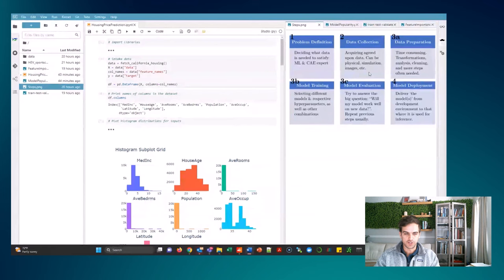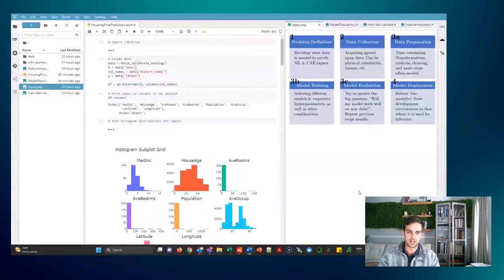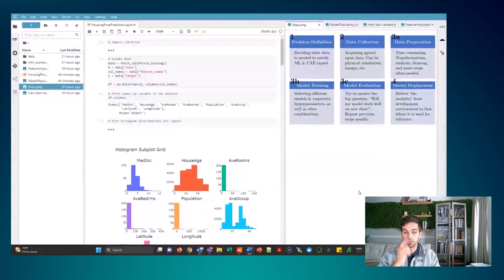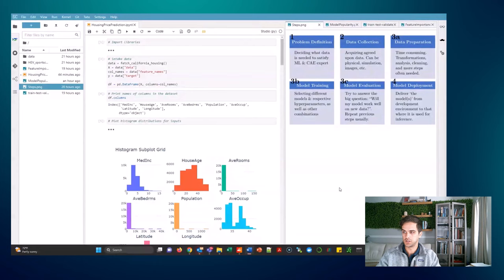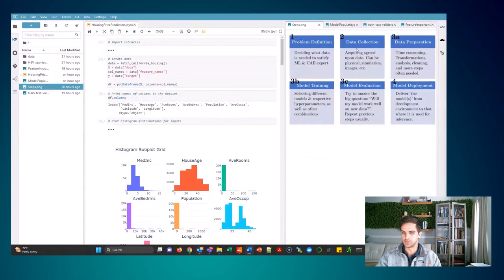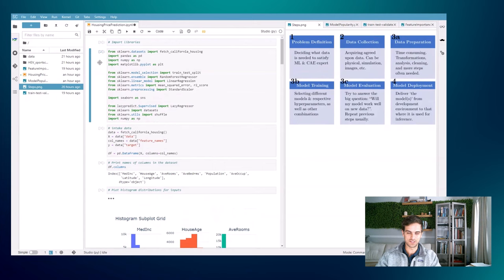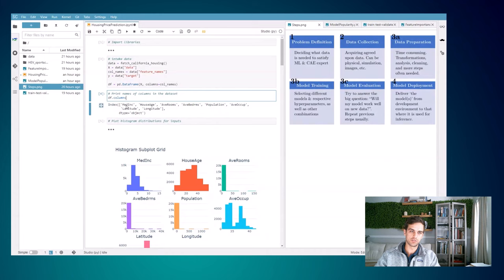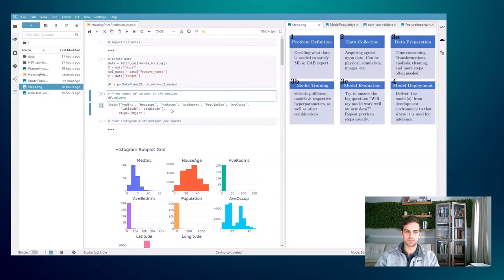Getting Started with AI and Machine Learning | Justin Hodges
In this episode of the Engineer Innovation podcast AI Expert Justin Hodges and (not so expert) Stephen Ferguson explain how engineers can start using Artificial Intelligence and Machine Learning TODAY, and quickly achieve massive productivity savings and extra insight into their simulations.

In the second half of the podcast we go through a “code-along-with Justin” example using a publicly available dataset.

We talk about:
• Using ChatGPT to massively increase engineering productivity
• The key steps required to perform any AI or Machine Learning project
• Some common pitfalls
• A way to rapidly assess which AI approach is most useful for your project
• Learning resources that will allow you to get started in AI today

For more unique insights on all kinds of cutting-edge topics, tune into

Here are the links to the resources mentioned in this episode:
• A bunny jumping on the back of a dog (created in Mid Journey AI)
• Kaggle Machine Learning Competitions - including the Digit Recognizer competition in which Stephen ranked 563

▶️ About Simcenter:
Engineering departments today must develop smart products that integrate mechanical functions with electronics and controls. They should utilize new materials and manufacturing methods, and deliver new designs within ever shorter design cycles. This requires current engineering practices for product performance verification to evolve into a Digital Twin approach, which enables us to follow a more predictive process for systems-driven product development.

Simcenter software uniquely combines system simulation, 3D CAE and tests, to help predict performance across all critical attributes, early and throughout the entire product lifecycle. By combining physics-based simulations with insights gained from data analytics, Simcenter helps you optimize design, and deliver innovations faster and with greater confidence.